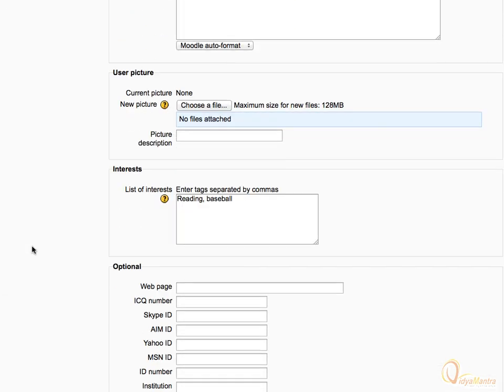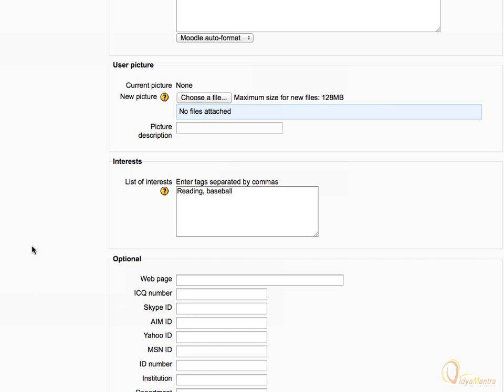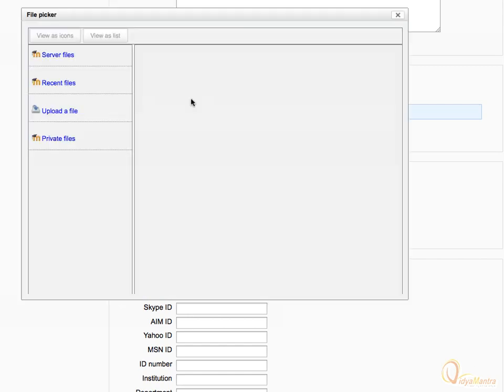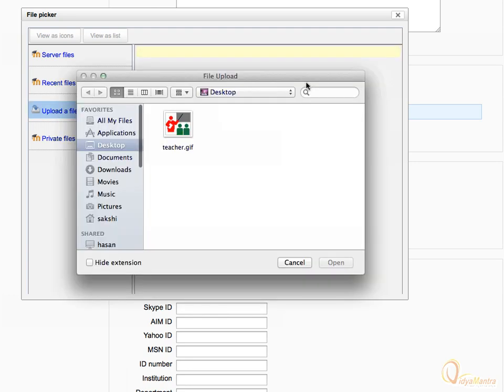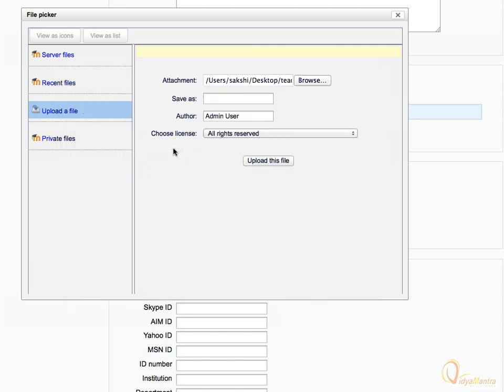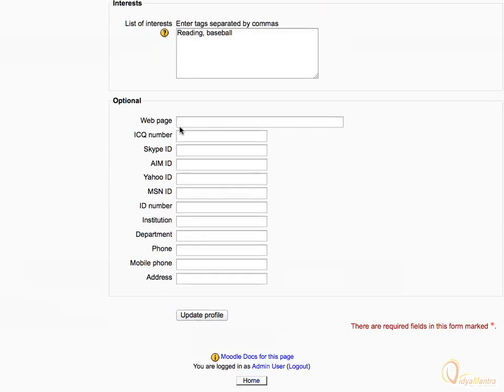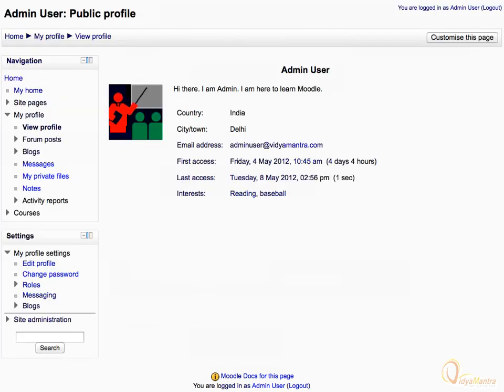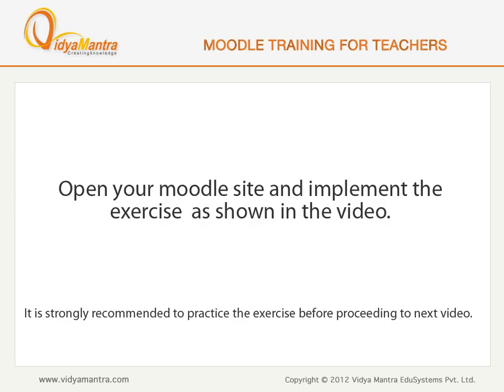Moodle - Upload user profile picture